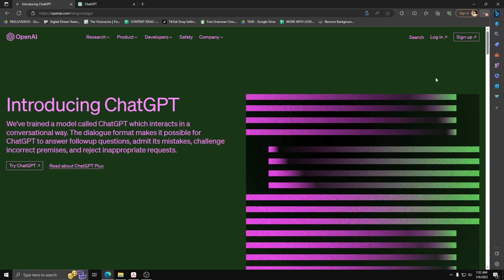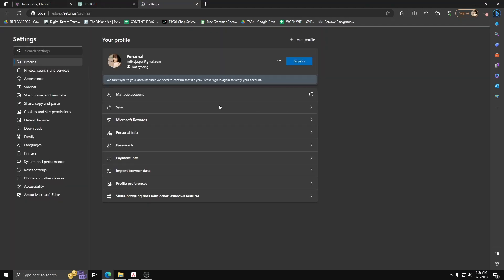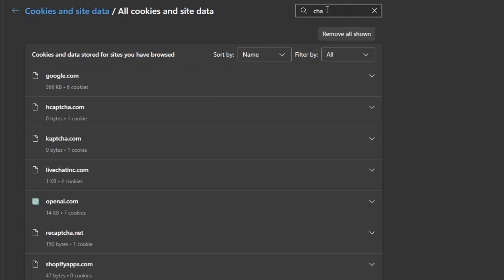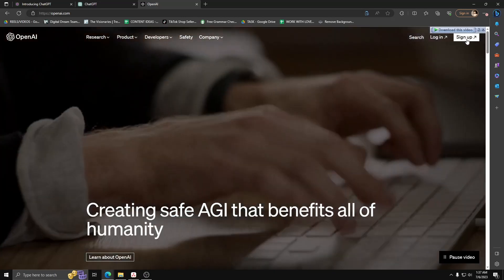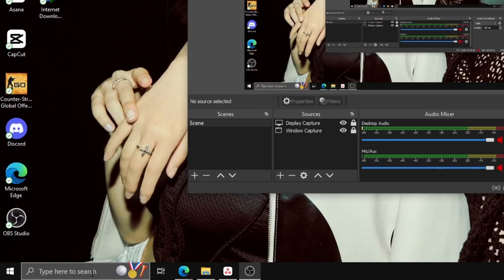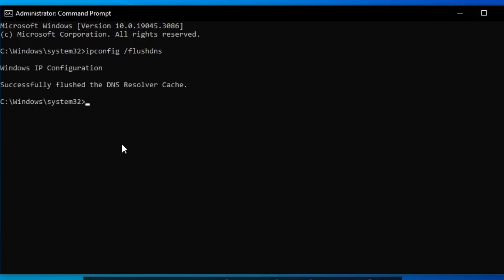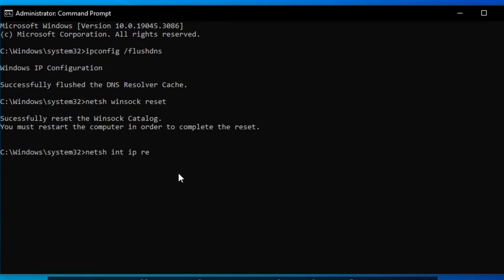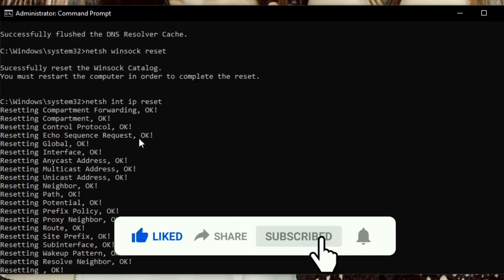How To Fix ChatGPT Too Many Requests in 1 Hour Try Again Later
Encountering the "Too Many Requests" error in ChatGPT can be frustrating, but fear not! In this troubleshooting guide, we'll show you how to resolve the issue and get ChatGPT up and running smoothly again.

Discover effective solutions to fix the "Too Many Requests" error in ChatGPT. We'll provide step-by-step instructions, tips, and strategies to help you overcome this common obstacle. Learn how to troubleshoot and resolve the issue, ensuring a seamless experience with ChatGPT.

Explore the reasons behind the "Too Many Requests" error and gain insights into best practices for avoiding it in the future. We'll share practical techniques to optimize your usage of ChatGPT and prevent overloading the system, ensuring a stable and reliable interaction.

Join us as we dive into practical examples and provide valuable insights for fixing the "Too Many Requests" error in ChatGPT. Whether you're a beginner or an experienced user, this troubleshooting guide will equip you with the knowledge to overcome this challenge and make the most of your ChatGPT experience.